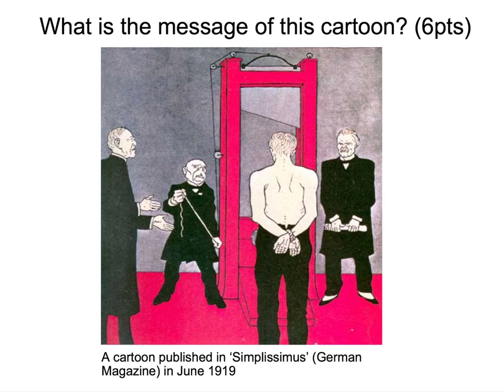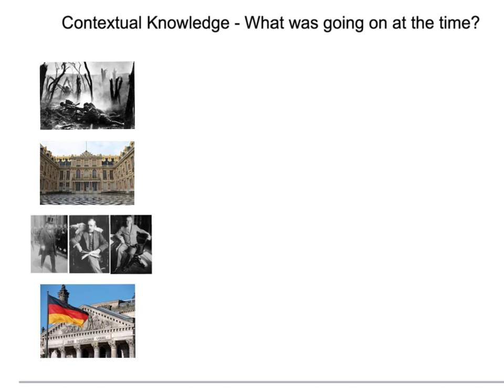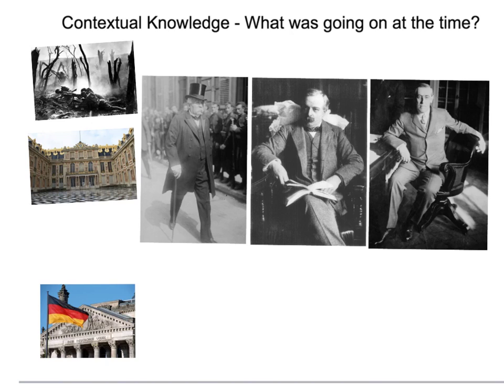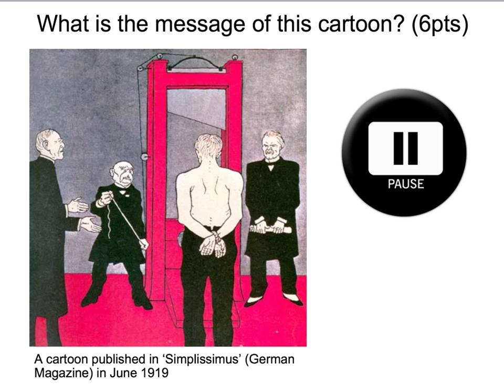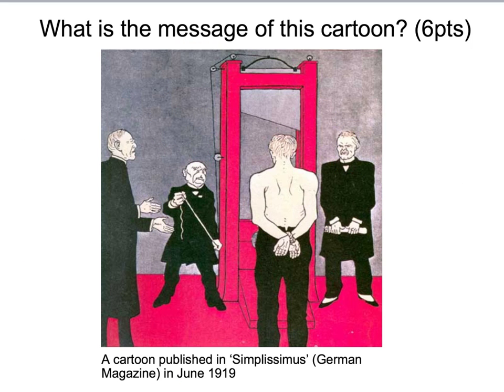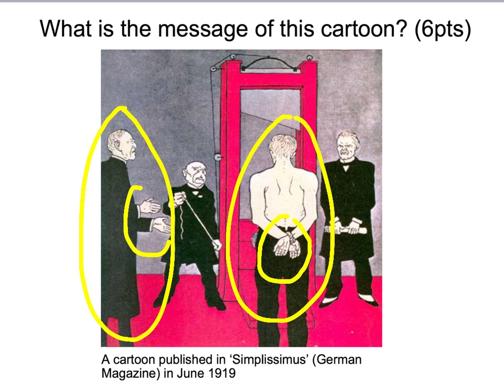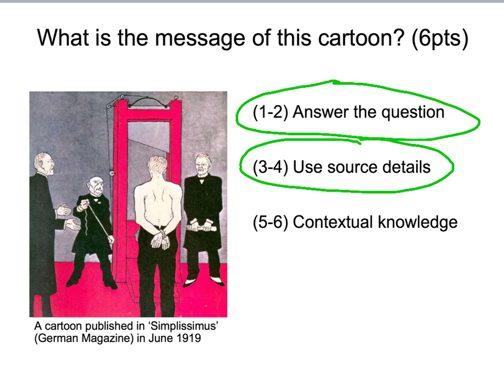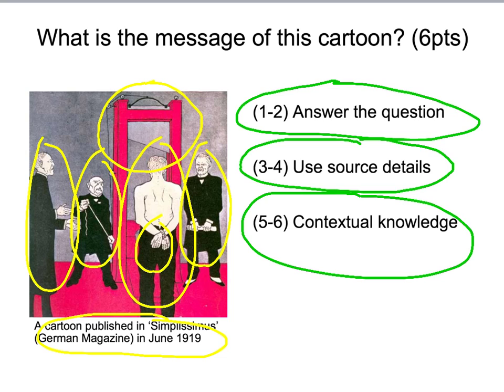Treaty of Versailles - Cartoon Analysis (Guillotine)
This video provides an in depth analysis of a GCSE History cartoon from the event surrounding the signing of the Treaty of Versailles (after WW1). Although applicable for all exam boards the question is based around a 6pt OCR question. Used via the 'ExplainEverything' iPad app. Created for our students at Campsmount Technology College, Doncaster, UK.